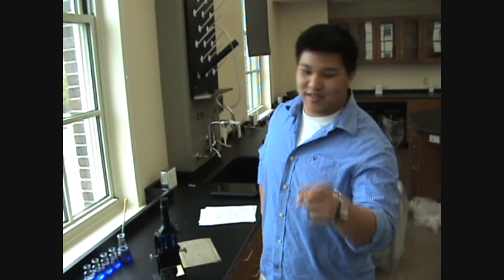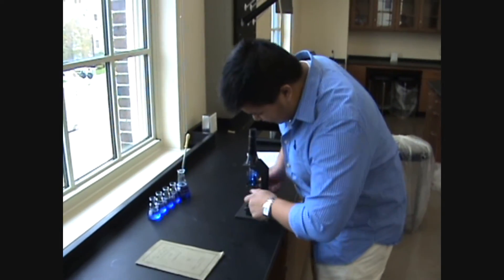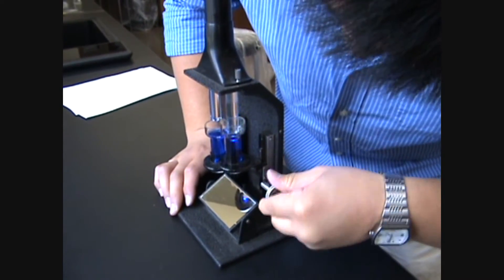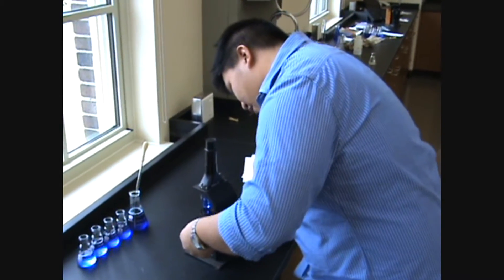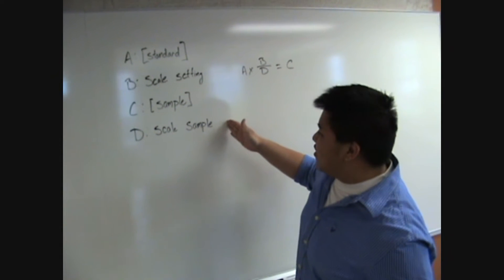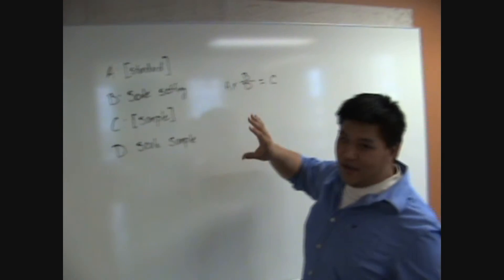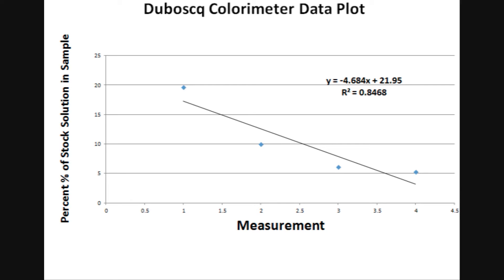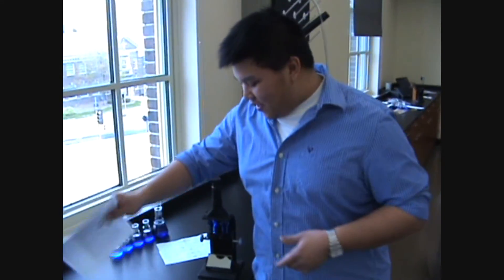The Duboscq Colorimeter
A video about the historical Duboscq Colorimeter, invented in 1854.

With an understanding of this history, we hope people will understand the significance of past research.

UW-Madison, Departments of Biochemistry and Agriculture. College of Agriculture and Life Sciences. April 2012. InterAgriculture 375 UW-Research Past and Present. Dan Chen